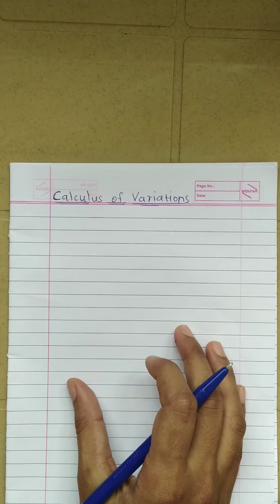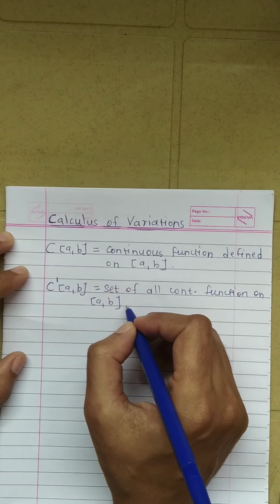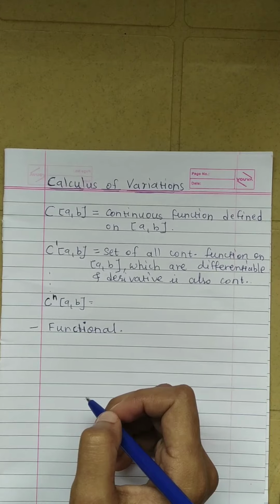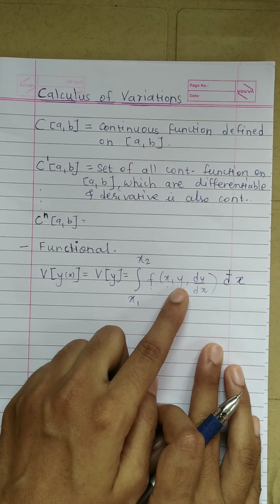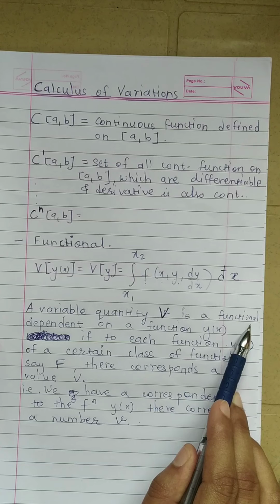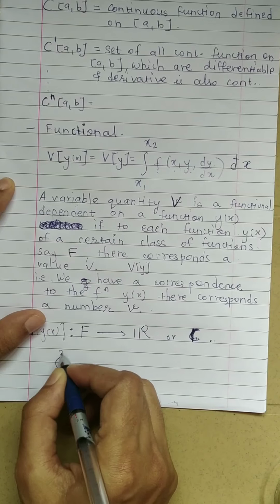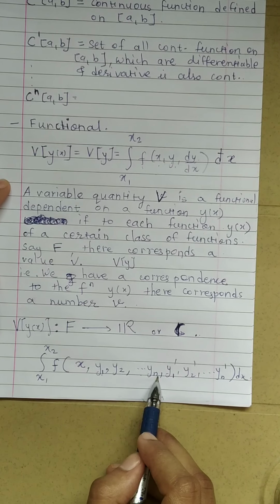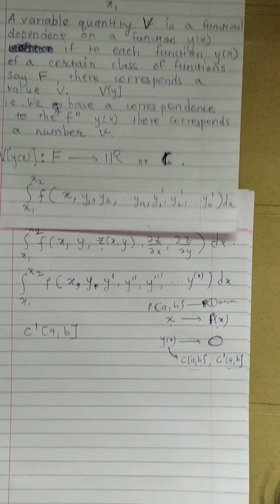MAM 13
In this video we will study what is a functional in calculus of variations